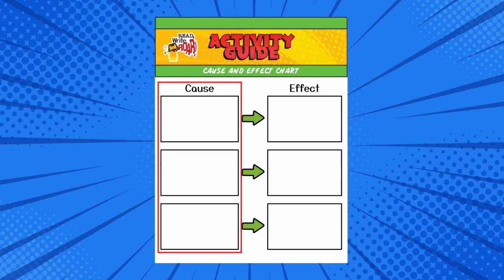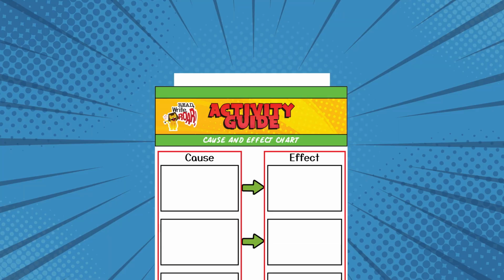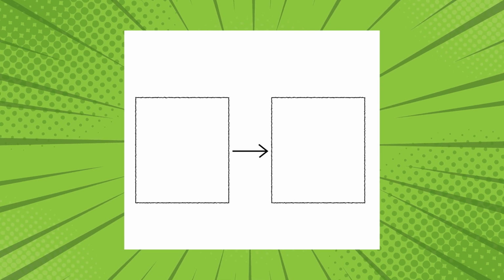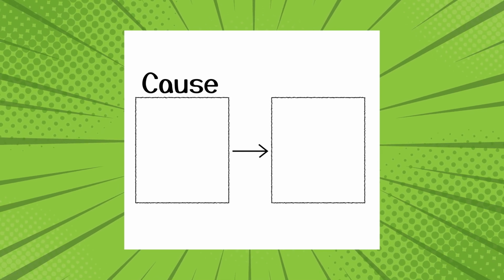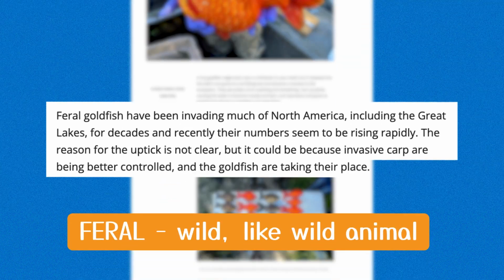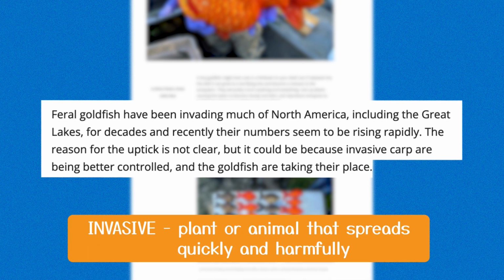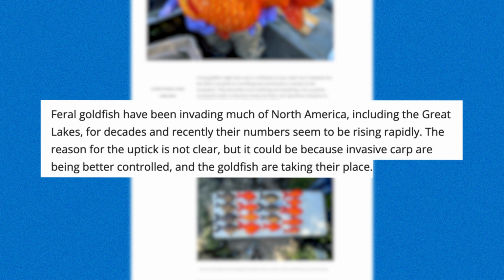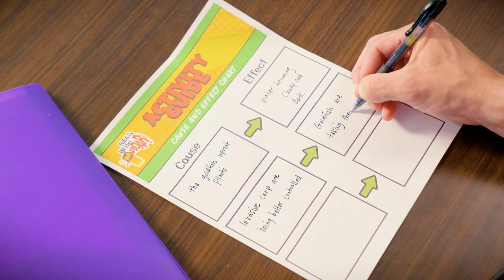Aquatic Intruders: Goldfish Effects | Cause and Effect for Grades 4-5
Did you know that tiny goldfish can become a menace to the Great Lakes? Join Mr. Peterson as he explores how invasive goldfish impact our ecosystem and teaches a valuable literacy lesson on cause and effect. Learn to create a cause and effect chart to enhance your reading and writing skills!